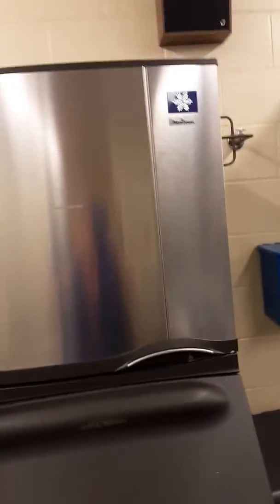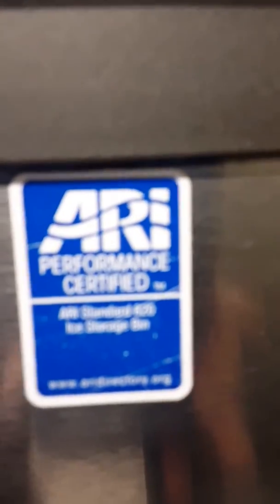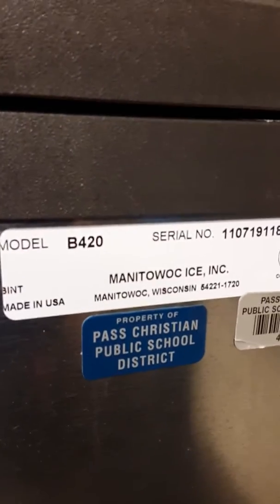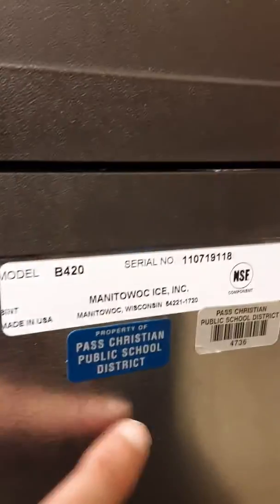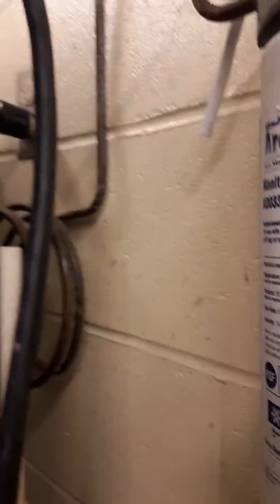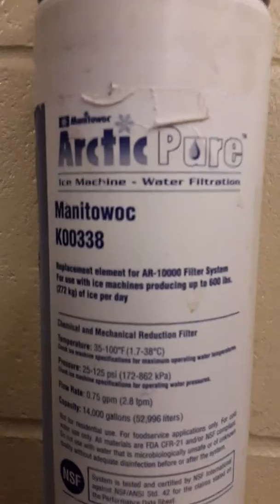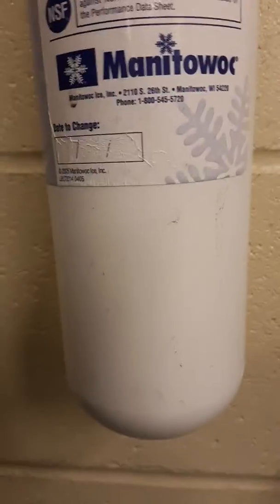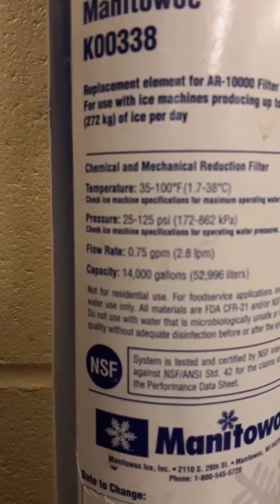Manitowoc ice Machine At Work